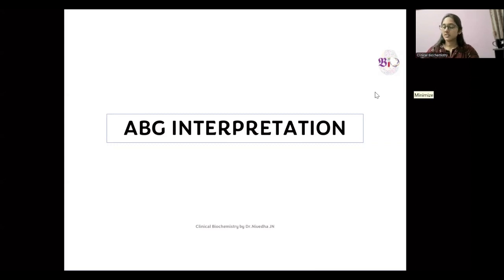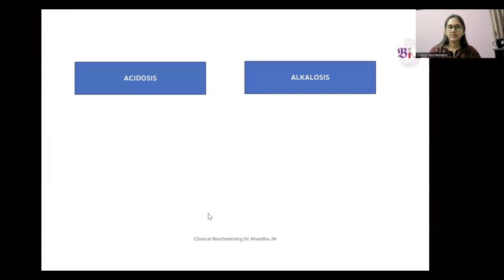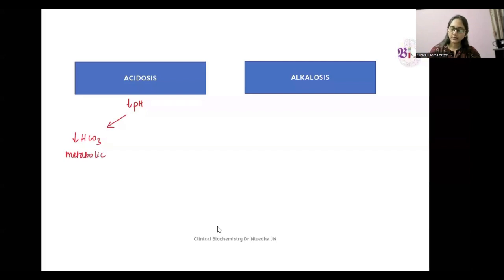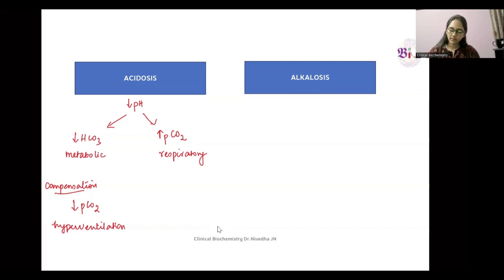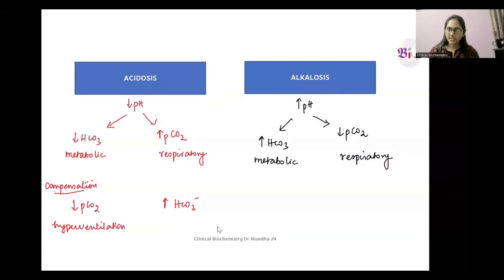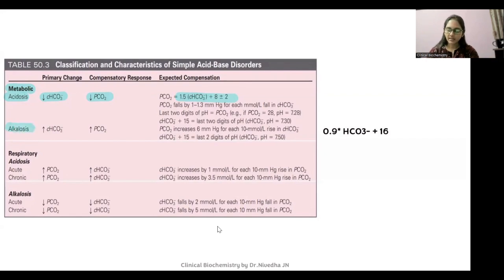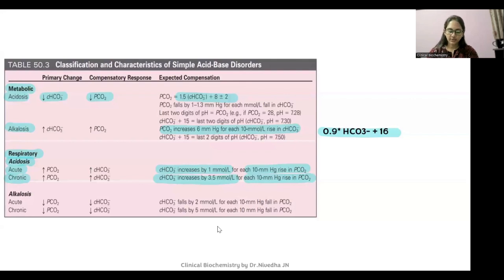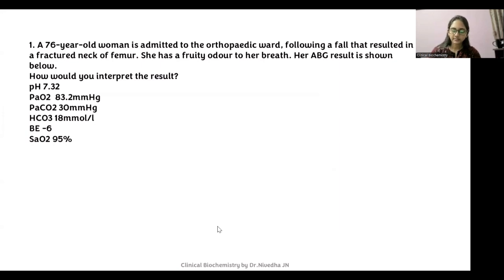ABG INTERPRETATION by Dr.Nivedha J N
Why to choose?
- Topic wise Recorded lectures
- Free Study materials
- PYQ with answers for every topic
- MCQ tests
- Live sessions for important topics
- Easy Doubt clearing with mentor
- Revision sessions

Android users,

Apple/iOS users,

Use the link to download the “My institute” app with “Clinical Biochemistry” logo

Org code - glktro

Follow us in instagram/telegram/linkedin